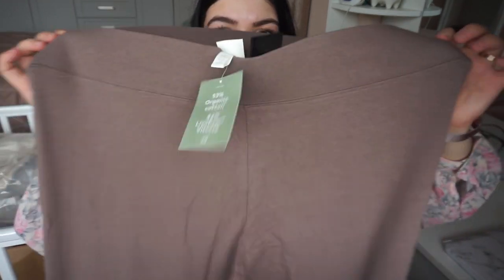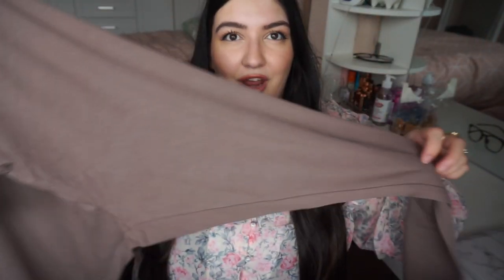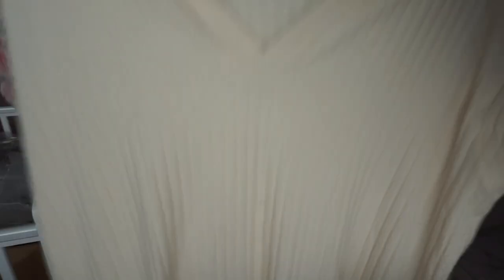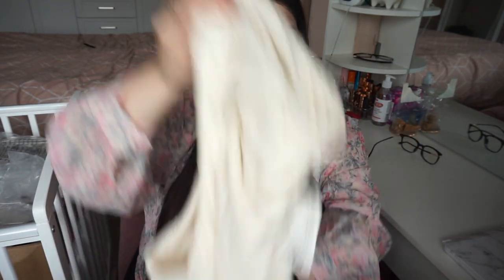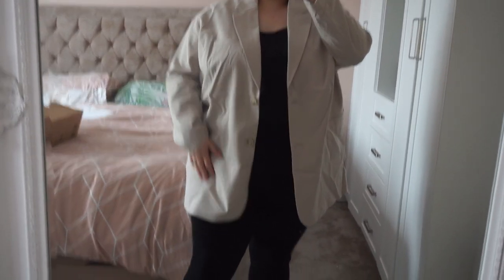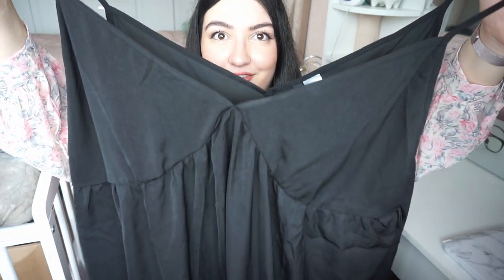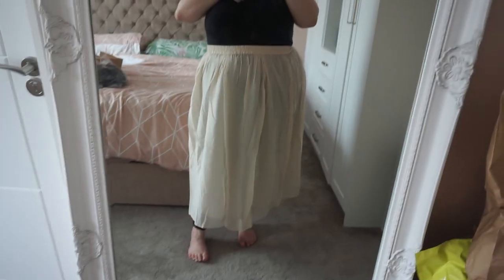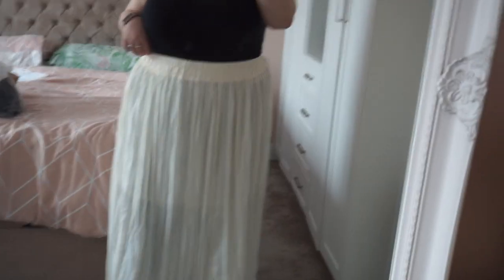PLUS SIZE H&M HAUL AND TRY ON - SIZE 20/22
Hey guys,

a plus size h and m haul for you, hope you enjoy

Lots of love to you angels

Some links may be affiliate links, they will be marked with a * -. this means i make a tiny percentage if you choose to shop through my link - this helps me reinvest into my channel to make content for you all
You don’t need to shop through these links but if you do Id really appreciate it 😊 .